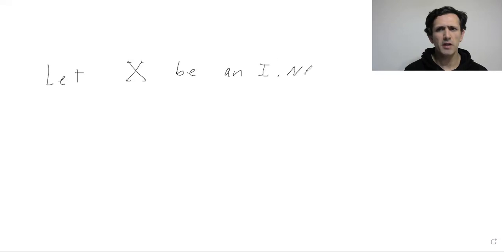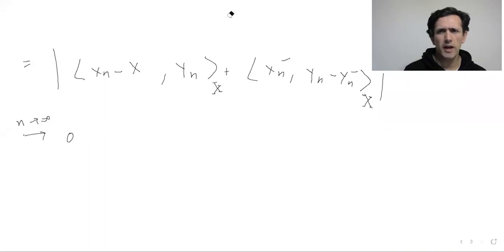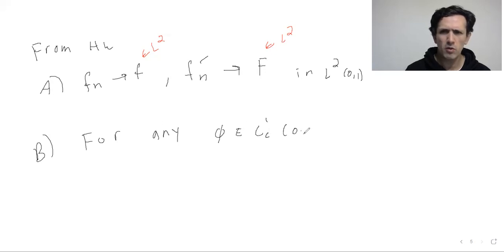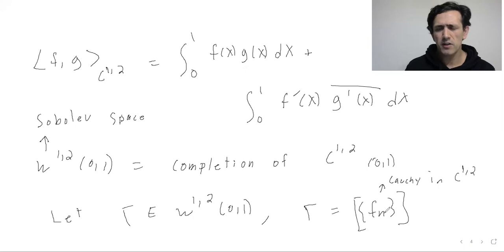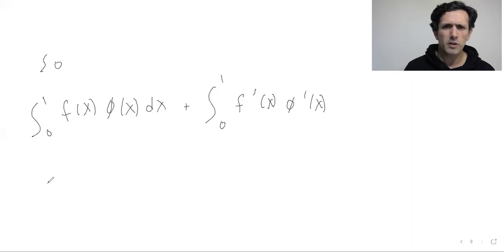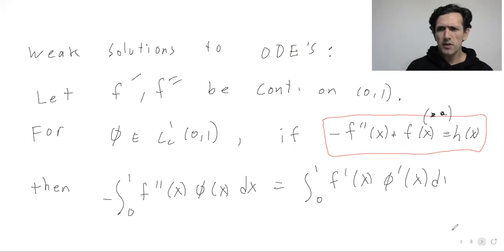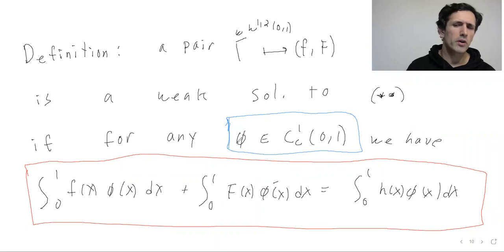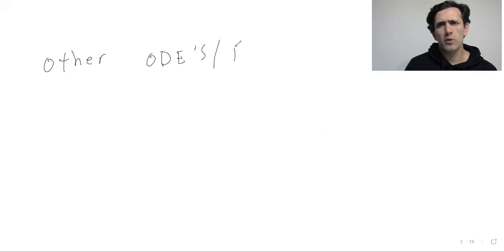Sobolev Spaces and Weak Solutions of Differential Equations